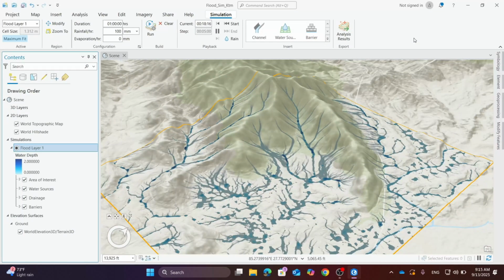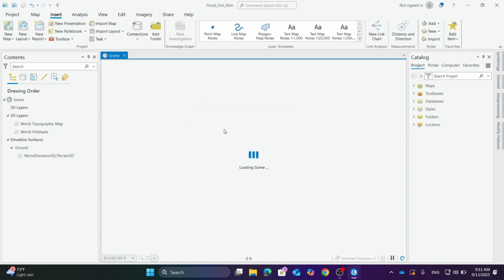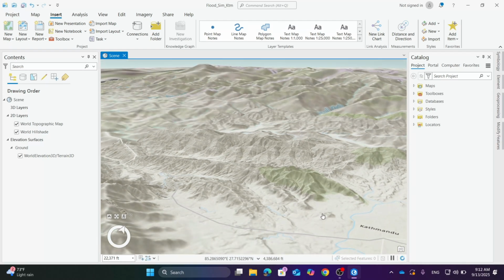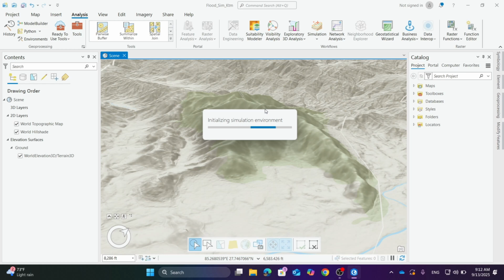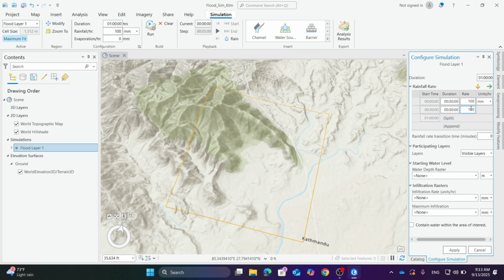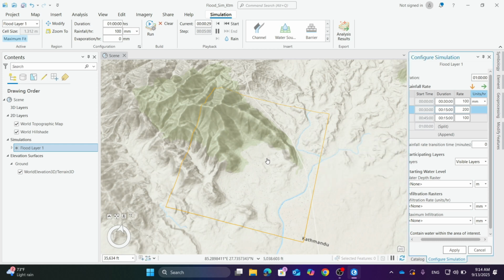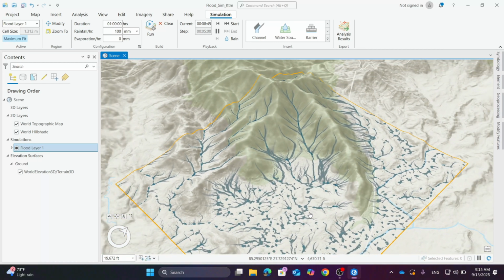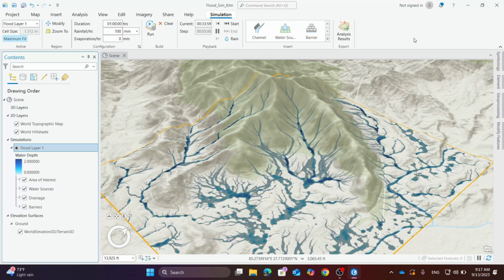ArcGIS Pro Flood Simulation – See the Impact in 3D!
Floods are among the most devastating natural disasters. Using ArcGIS Pro, I created a flood simulation to visualize how rising water levels impact landscapes and communities. This simulation demonstrates the power of GIS and remote sensing in disaster risk assessment, planning, and resilience building.